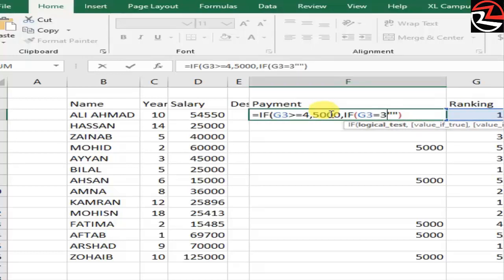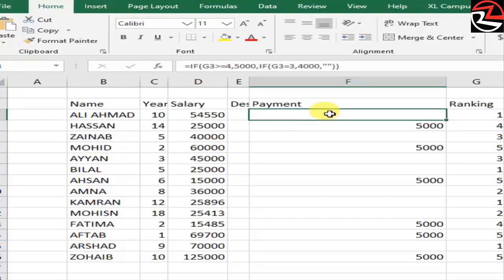Nested If Function in Excel | Part 02 | How to write If Function with multiple conditions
In this short video tutorial, You Will Learn about If function and how to use Nested IF function with multiple conditions. You can use the if function in a variety of ways in your MS Excel worksheet.

Thanks & Regards